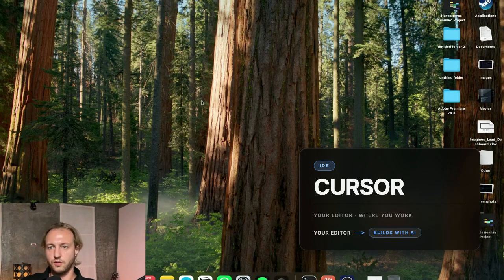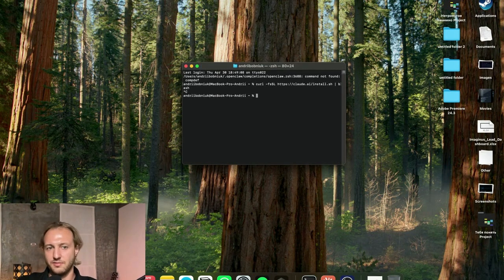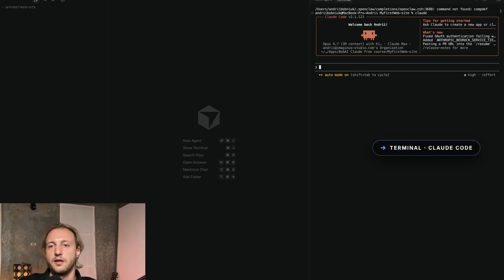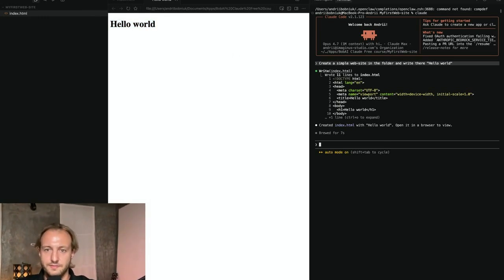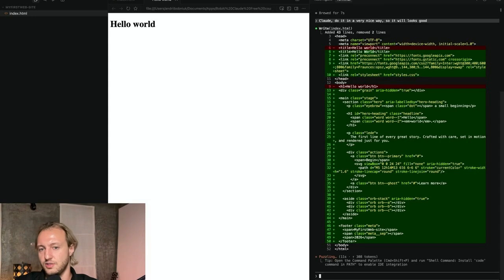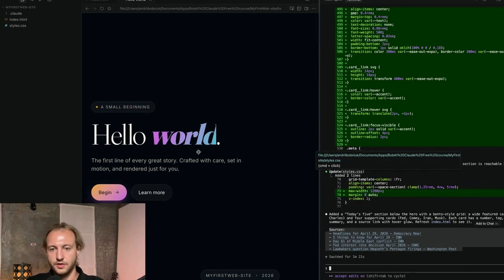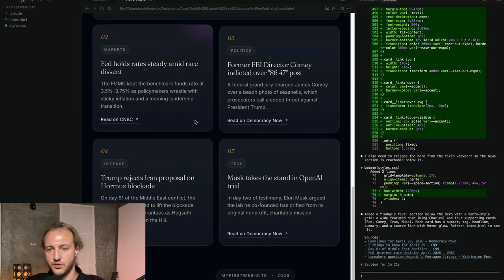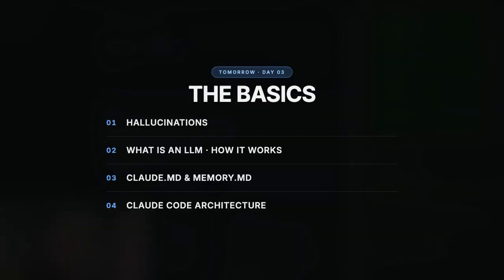DAY 2 - INSTALL CLAUDE CODE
TODAY YOU TALK TO YOUR COMPUTER IN PLAIN ENGLISH

We're installing Claude Code - the tool that lets Claude create files, run commands, and act like an agent

BY THE END OF TODAY:
You'll tell Claude to create a file on your desktop - and it will

NO TERMINAL FEAR:
I'll walk you through every step - Mac and Windows covered

WATCH THE LESSON (10 min)
[Video embed]

→ Claude Code Installation Cheat Sheet (PDF)

YOUR ASSIGNMENT:
1 - Install Claude Code
2 - Run your first command: "Create a file called test.txt on my desktop"
3 - Screenshot the result and post it in the community

STUCK?
Drop a question in the Day 2 thread - I'm watching

Tomorrow - we give your agent eyes (web research)